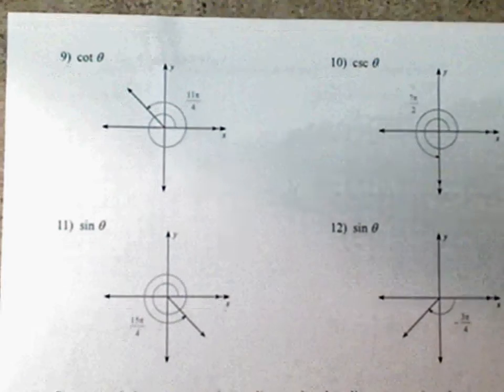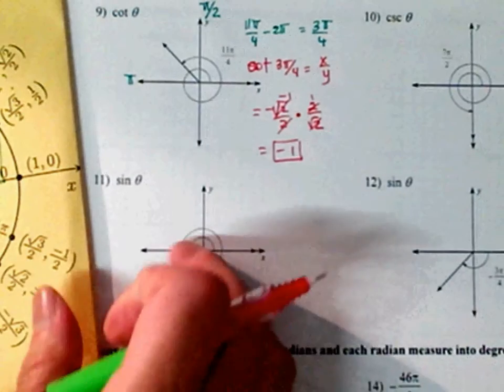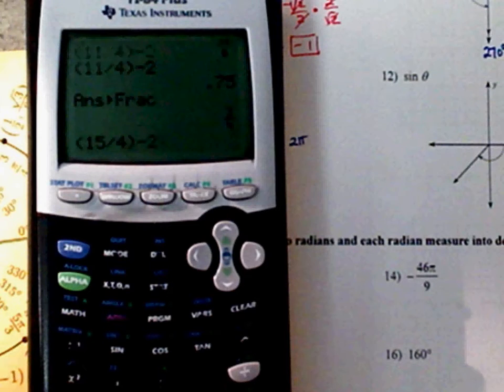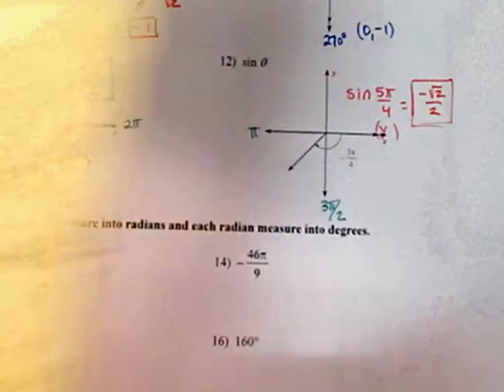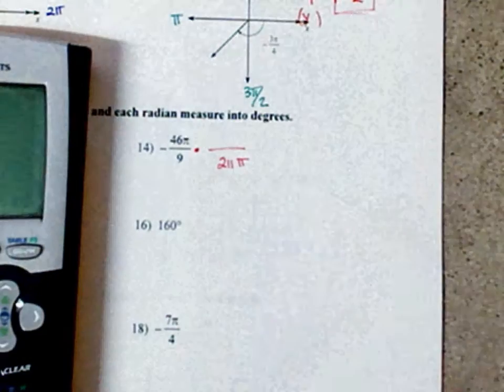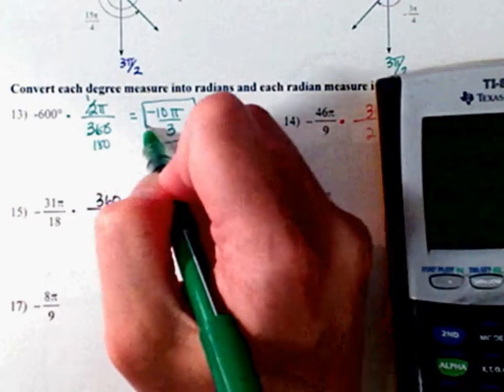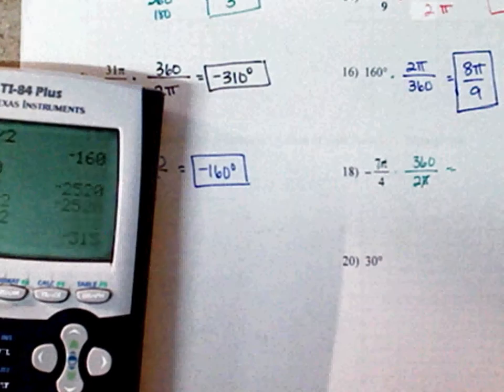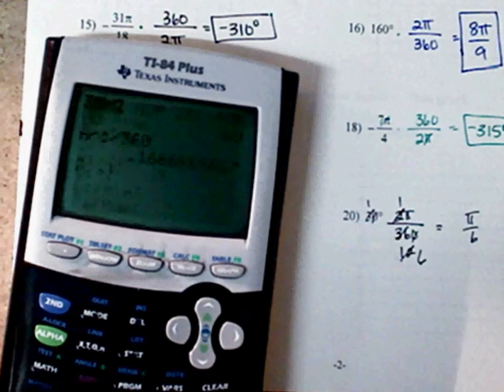ATM Unit 8 Review page 3